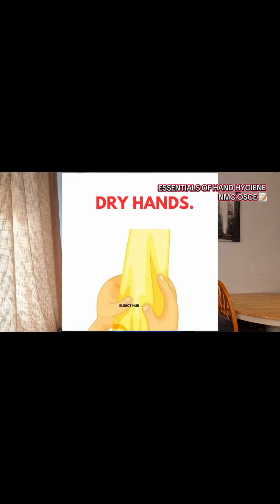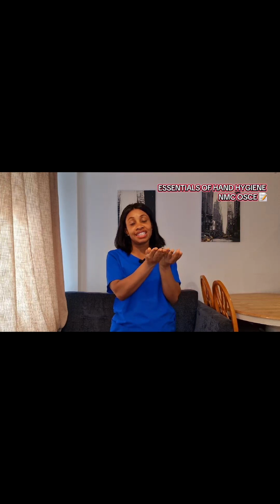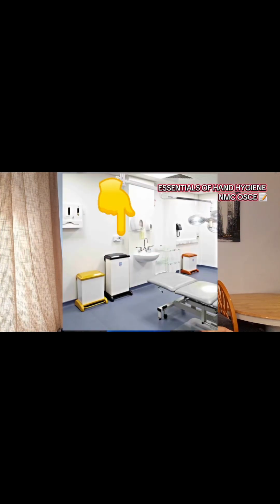NMC OSCE 📝 HAND HYGIENE TECHNIQUES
hand hygiene
Moments of hand hygiene in nmc OSCE
hand washing uk

There are specific times the candidate will perform hand hygiene in the various stations during OSCE.

Hand hygiene is essential in ensuring patient's safety during nursing care. It removes  harmful germs from the hand if done properly. It also protects the nurse, colleagues, other patients, and the entire environment.

This video explains the 2 hand hygiene techniques that applies to Nmc OSCE.